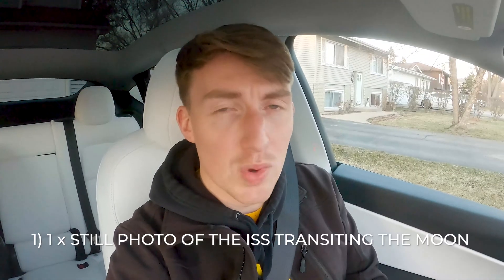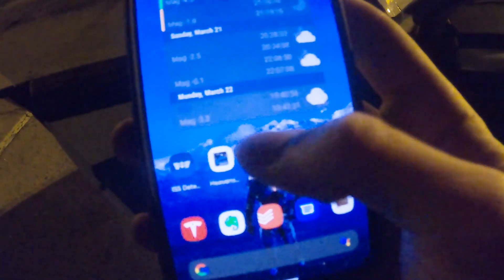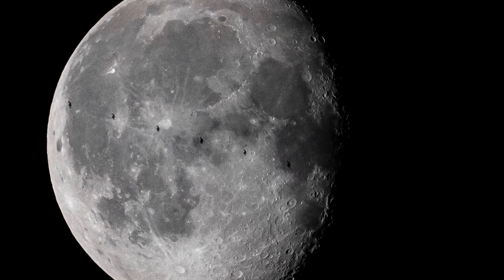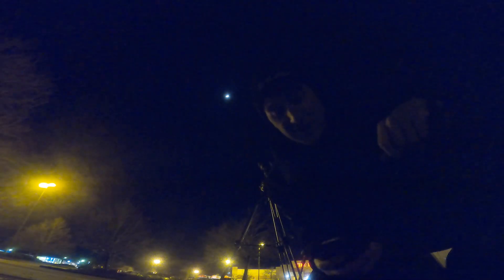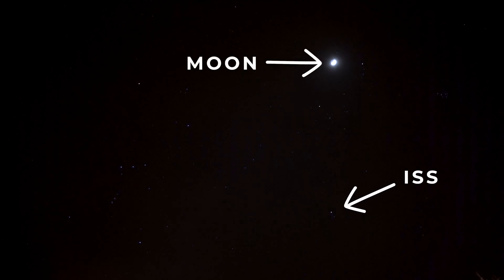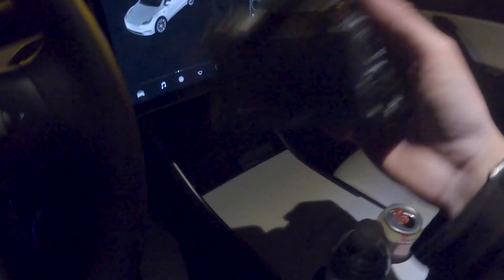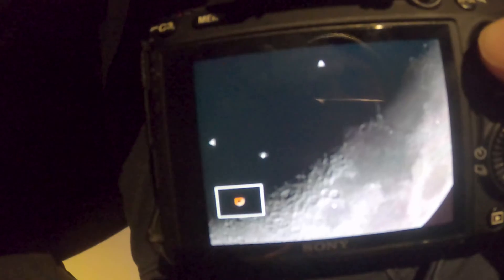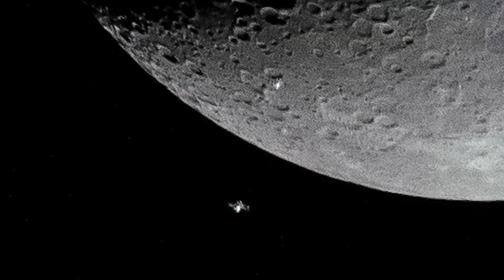How I Capture ISS Lunar Transit Photos! - O.A. MISSION #1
How do I capture ISS Lunar Transit photos?? Come along with me on a mission to capture my first illuminated transit! Learn my process, witness the moment the Station transits the Moon, and take a step closer to space!

Atomic Clock
ISS Detector

The Orbital Alliance exists to help everyone take a step closer to space travel by learning more about it!

Astrophotography Gear:
Sony A7III Mirrorless Camera Body
Sigma MC-11 Canon EF to Sony E mount converter
Sigma 150mm-600m Contemporary Lens
Orion Solar Filter for 8" Reflector
Pixel TW-283 S2 Wireless Remote Shutter
Manfrotto MVH500A Fluid Head with MVT502MT Tripod

Gear for Video:
Camera: Sony A7III & GoPro HERO 8 Black
Lens: Rokinon 14mm f/2.8 & Sigma 35mm f/1.4
Audio: Focusrite Condenser Mic + Scarlett 2i2 & Rode Video Mic
Audio Recorded in Adobe Audition
Screen-capture Software: OBS